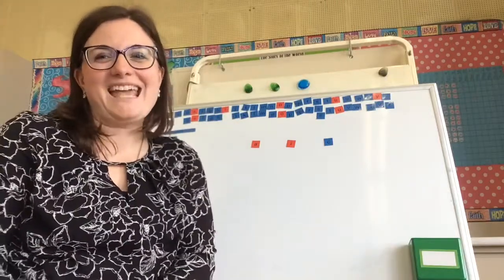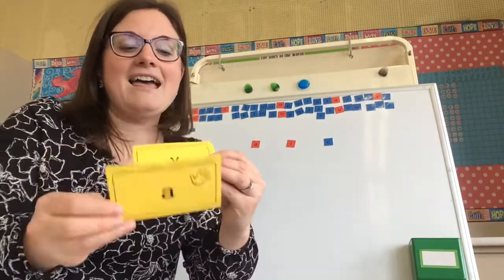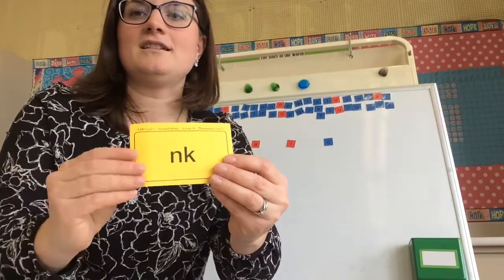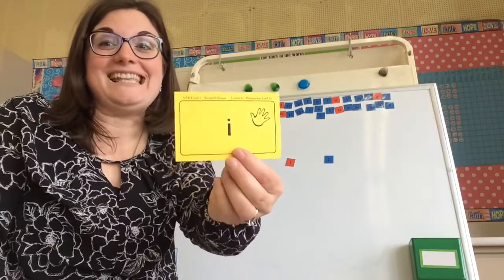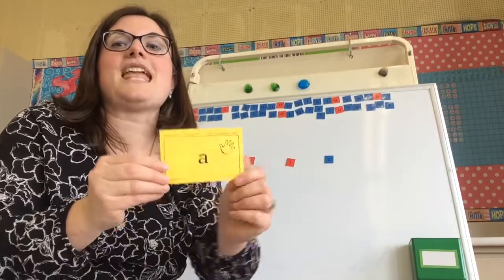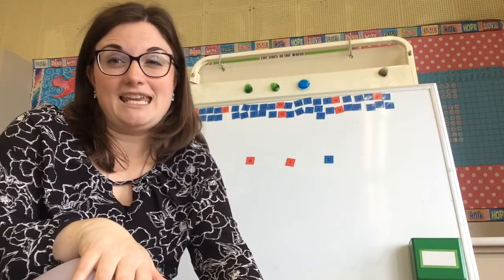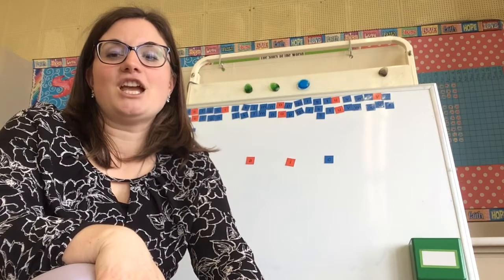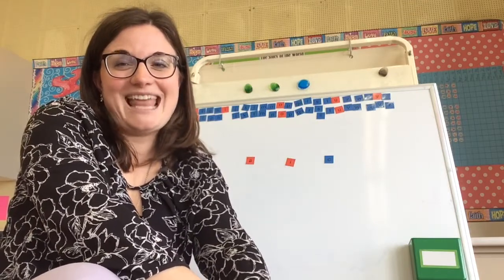Grade 1 Reading lesson 4